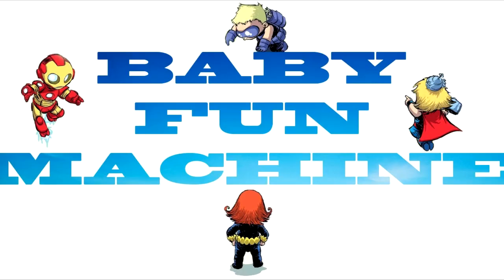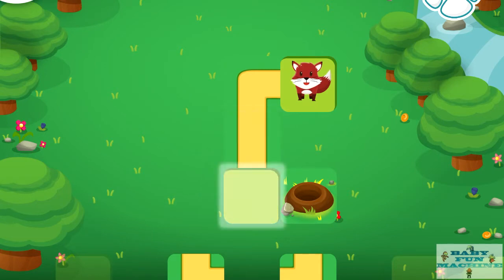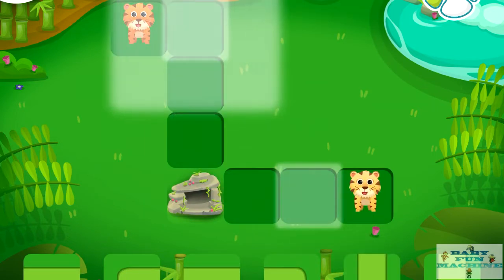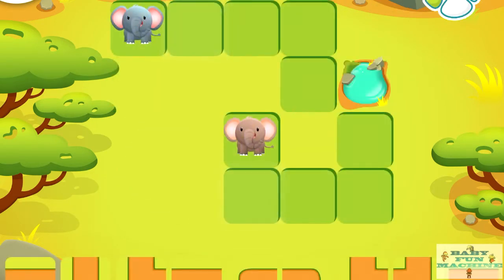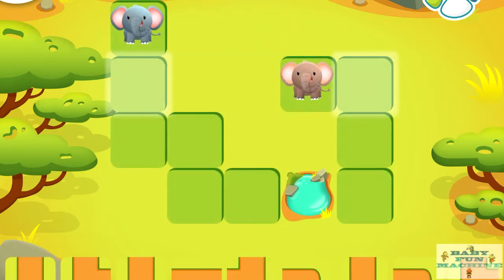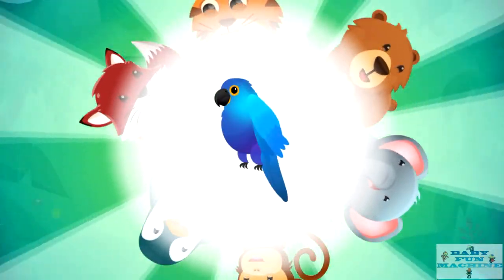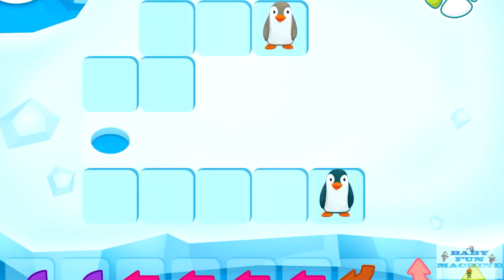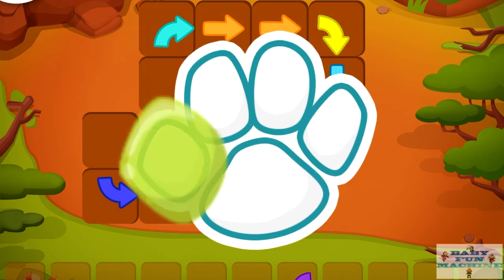Hopster coding safari games for preschool kids. Learn, solve problems & have fun